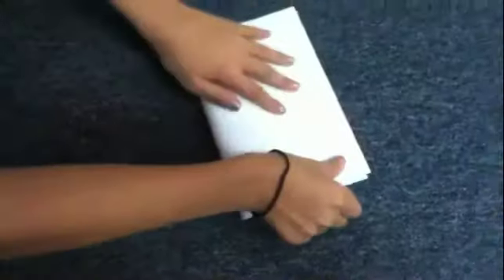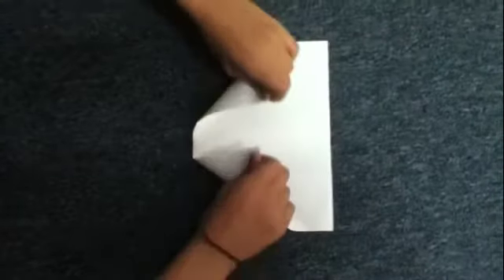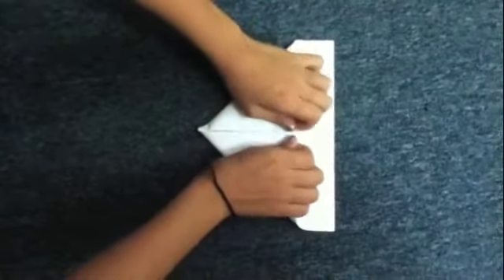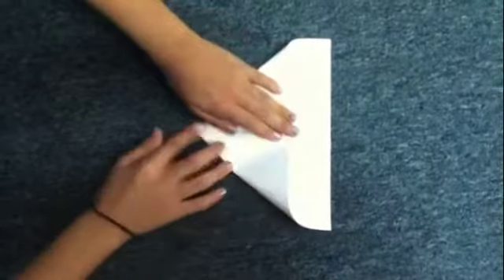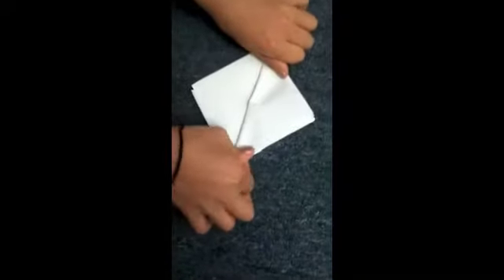How to make a boat